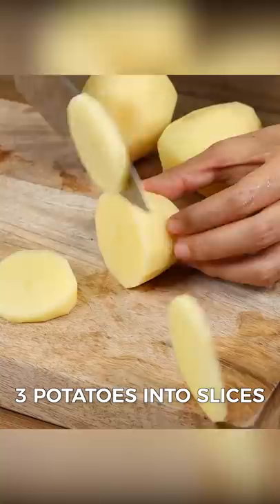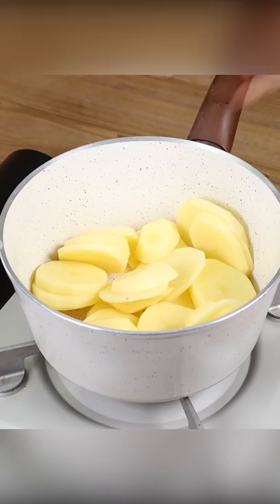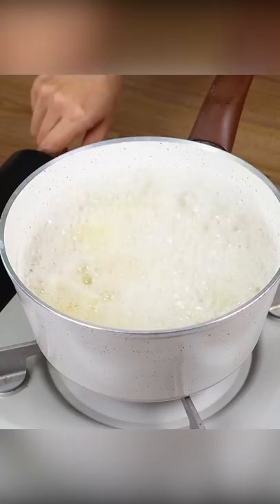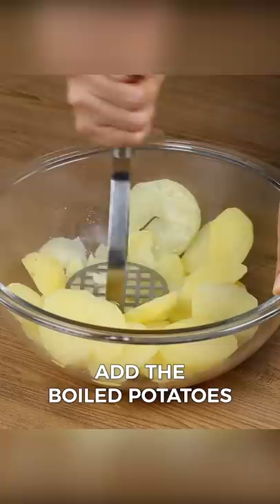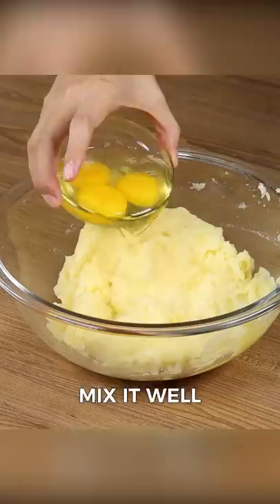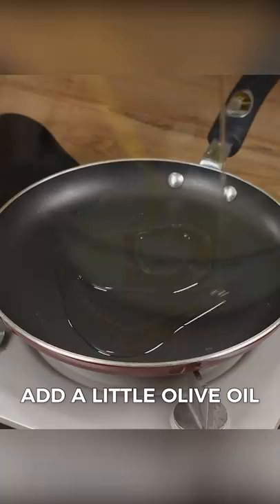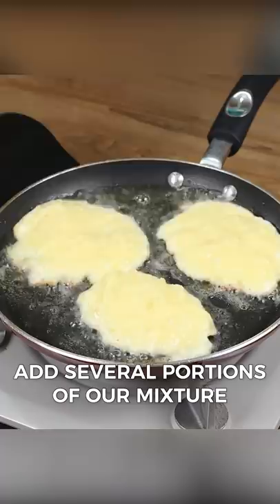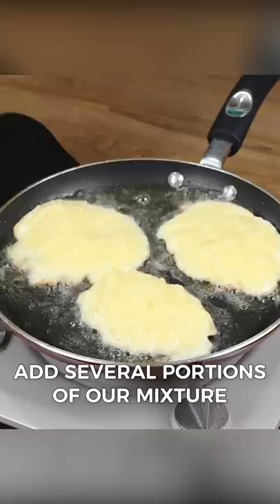Don't cook potatoes before you see this video, now I just want to do it like this!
MAKINGS:
3 sweet potatoes
1 cup and a half grated cheese
3 eggs
Olive oil